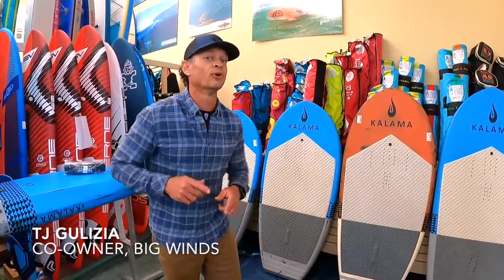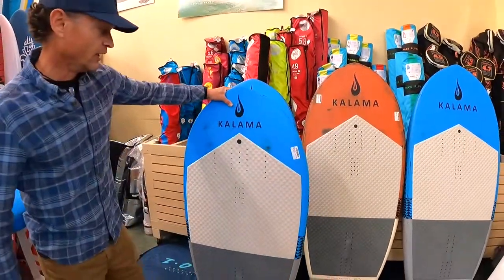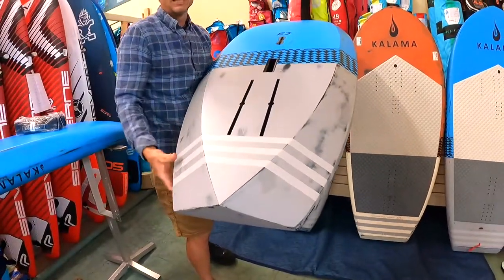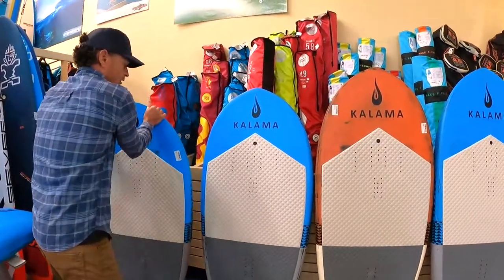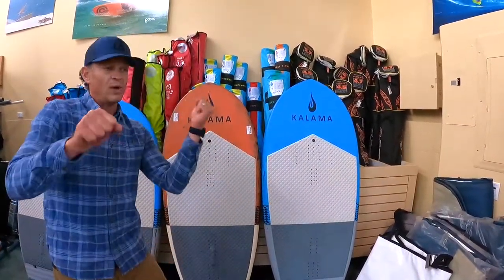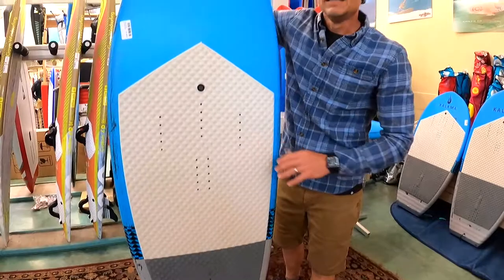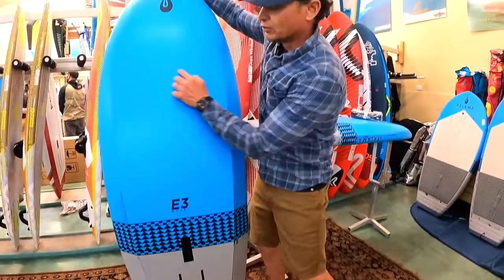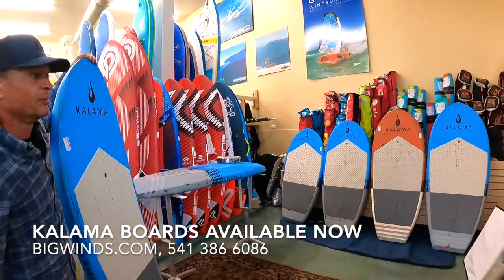Kalama E3 Board Review: Wing/SUP and Downwind Models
The wait is over! TJ shares why these lightweight, bomber shapes from Dave Kalama are so beloved by pros and progressing riders.